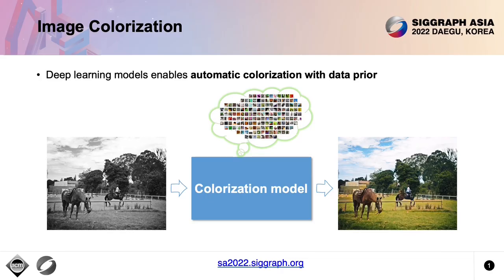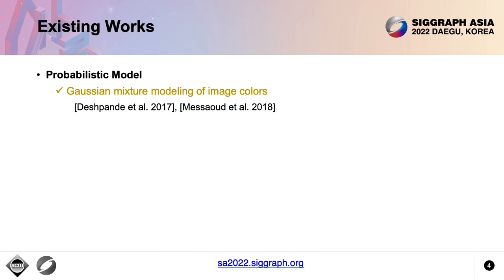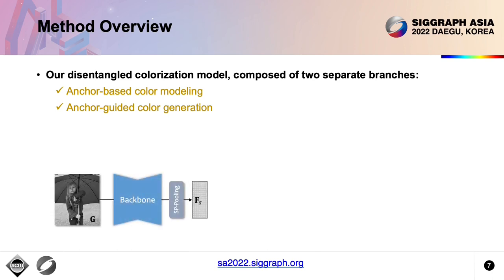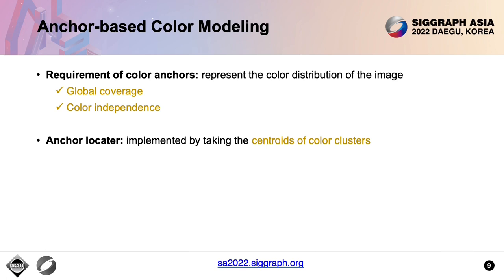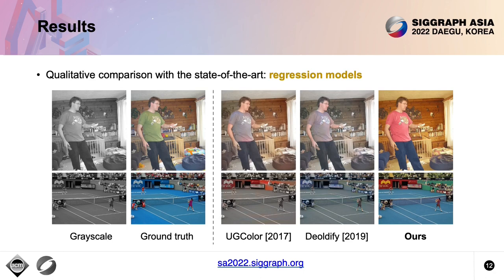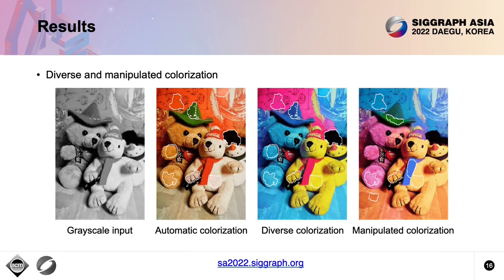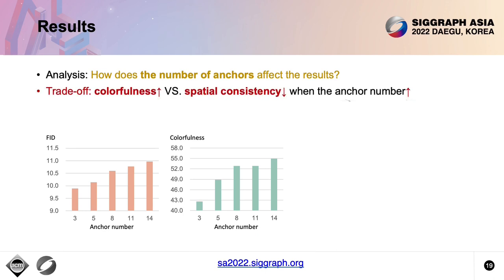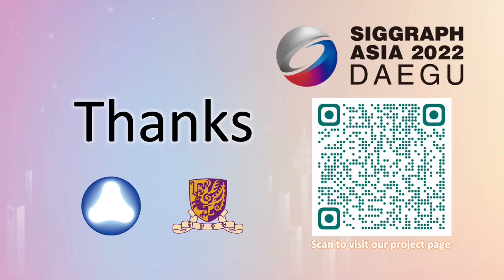DISCO: Disentangled Image Colorization via Global Anchors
This is a pre-recorded video presentation for SIGGRAPH Asia 2022. The key idea is to tackle the challenging color multimodality via a disentangled concept, and our colorization method achieves both vivid and spatially consistent colors.